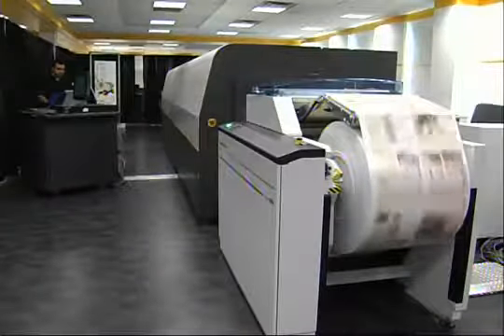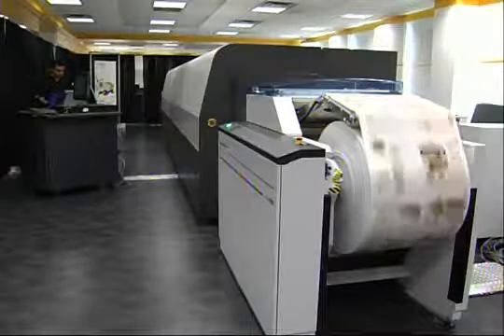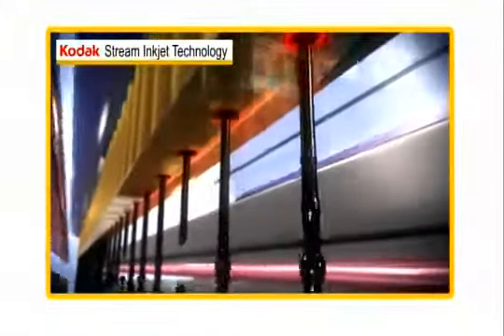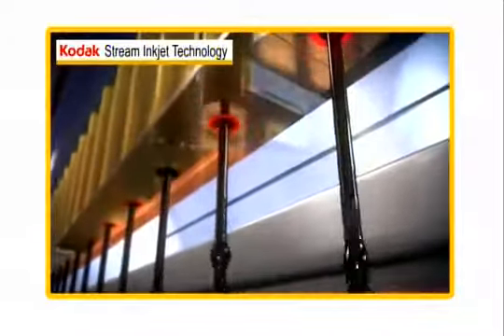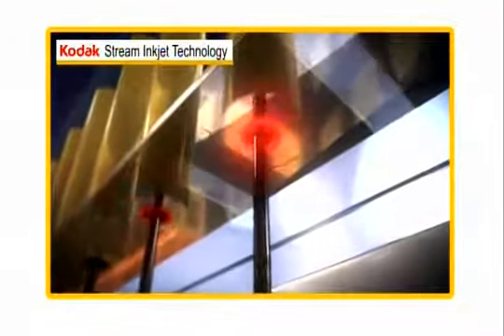Kodak Prosper Press Delivers Productivity